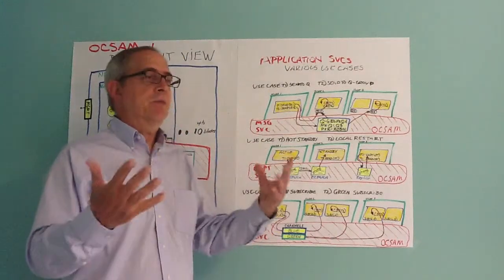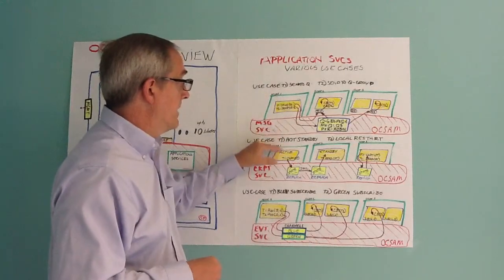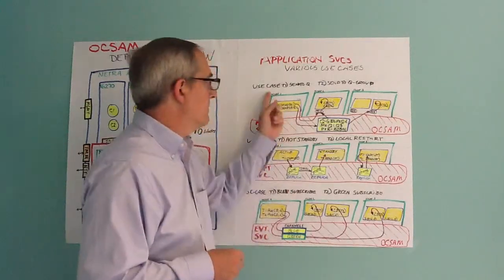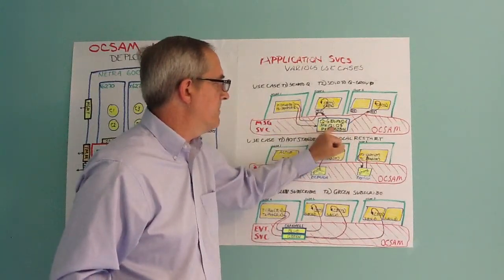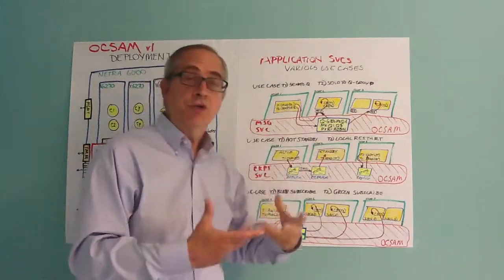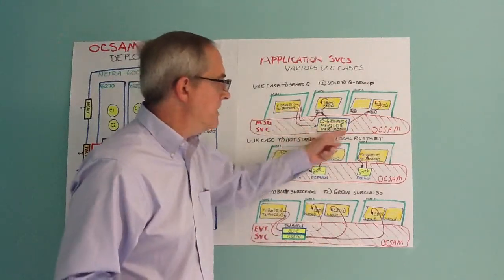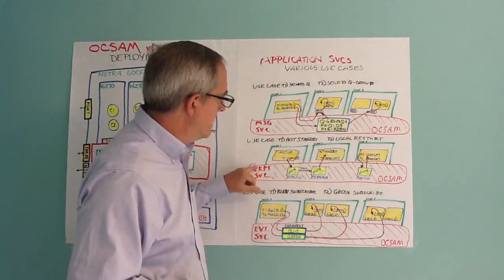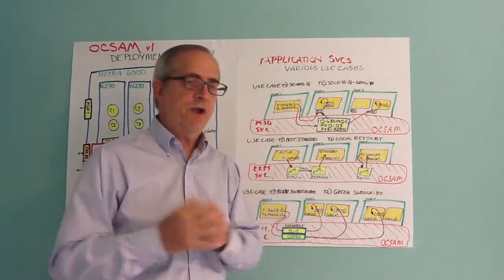OCSAM v1 technical - Application Services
OCSAM v1 is an application ready platform used by NEPs to build next generation telecom products. OCSAM provides a set of basic infrastructure services like messaging, pub/sub and checkpointing. These services come in handy for cooperating and collaborating applications that live in an embedded, distributed compute environment.